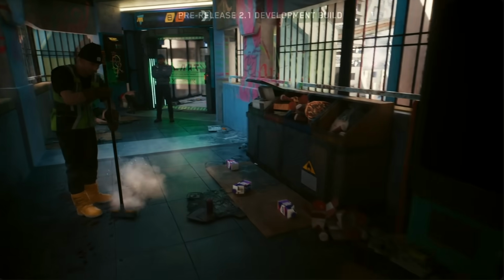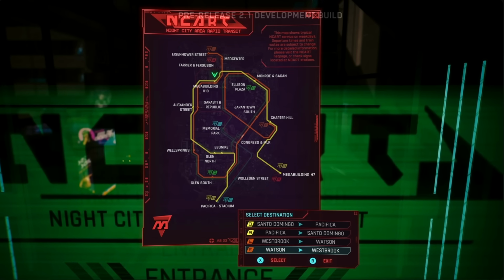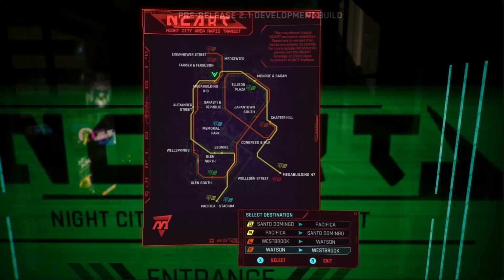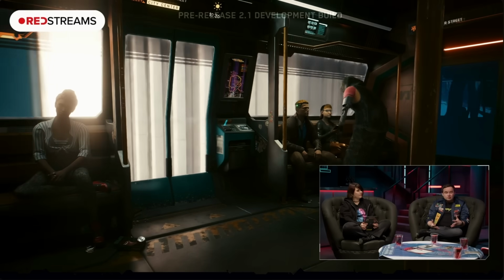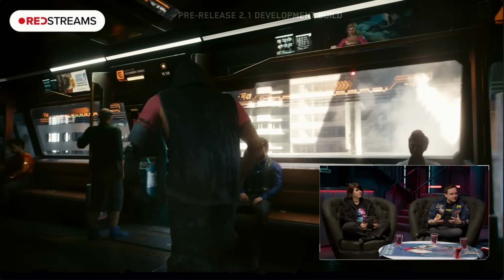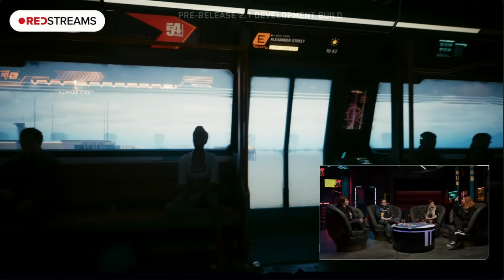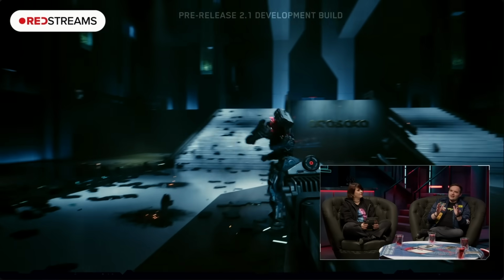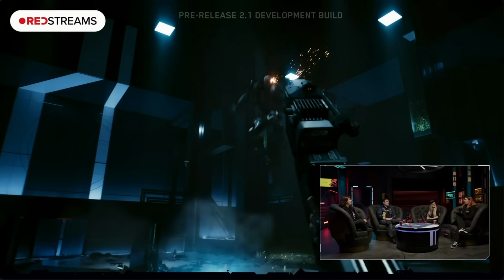Cyberpunk 2077: Patch 2.1 Details - Metro System, Boss Changes & More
Talking about some of the new features coming in the surprise Patch 2.1, including a functioning metro system!